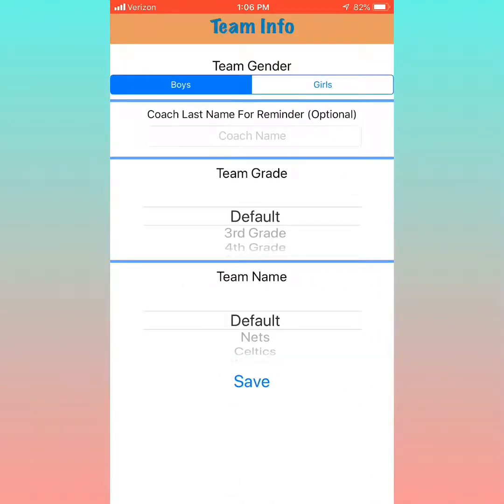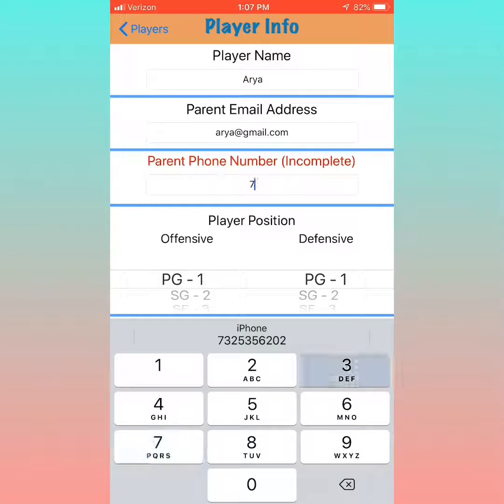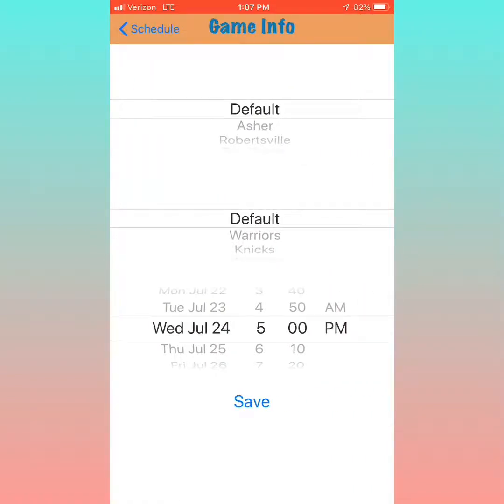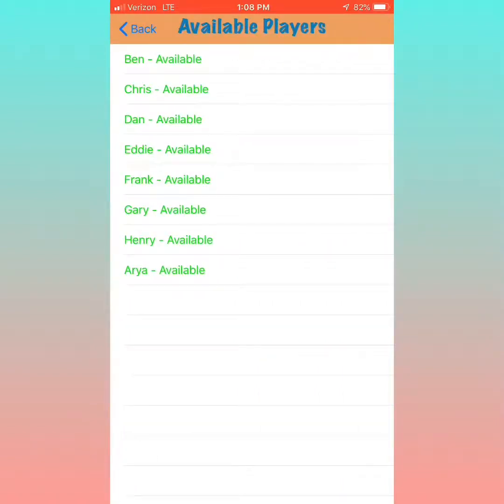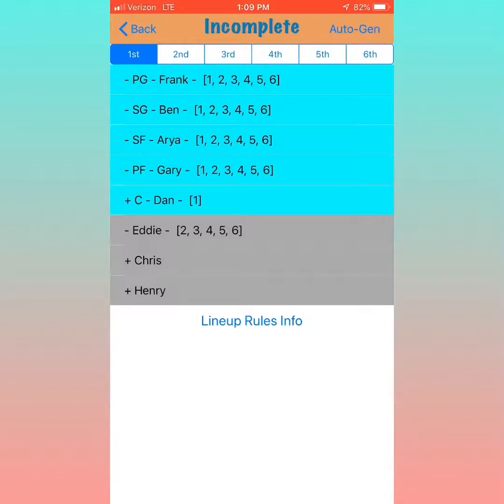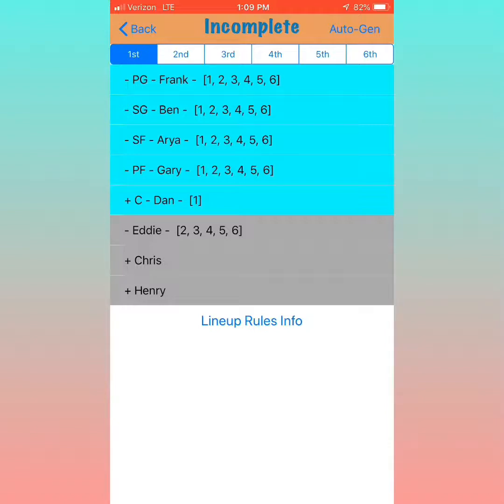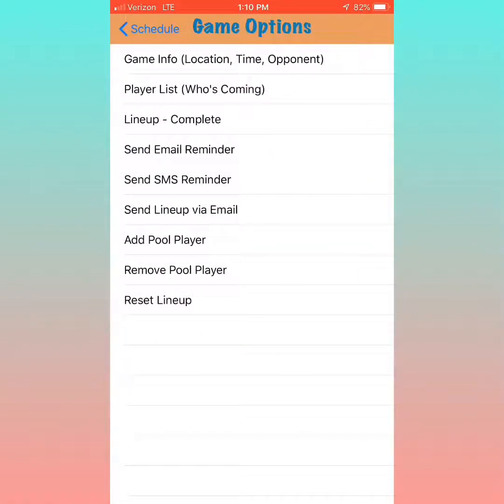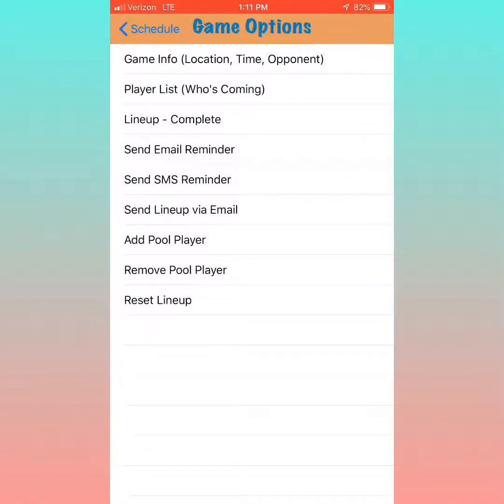Lineupz App Tutorial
Learn how to use Lineupz to load your team, create a roster, access your schedule, create and auto-generate lineups, and more.